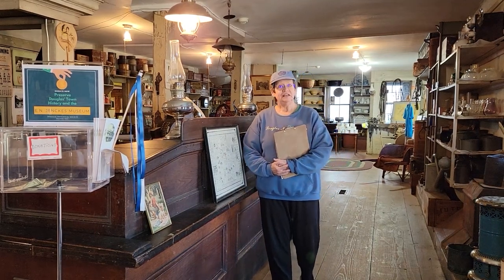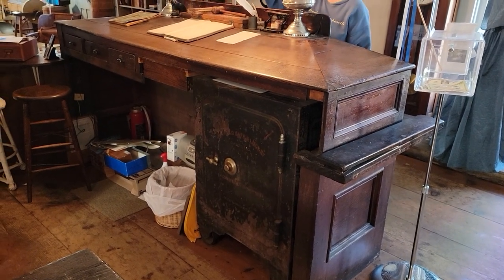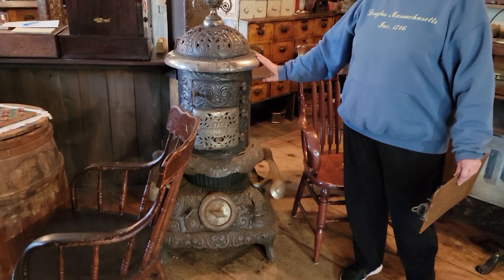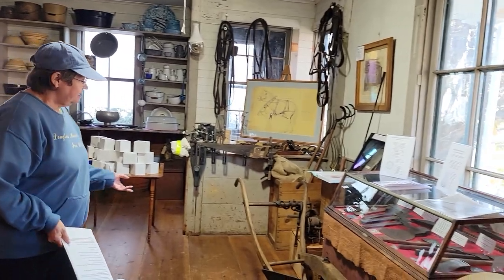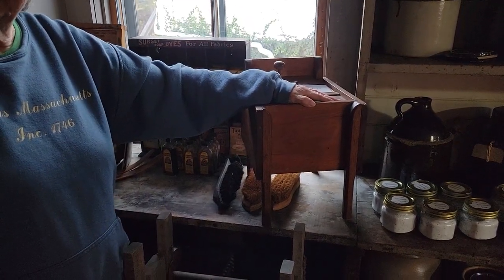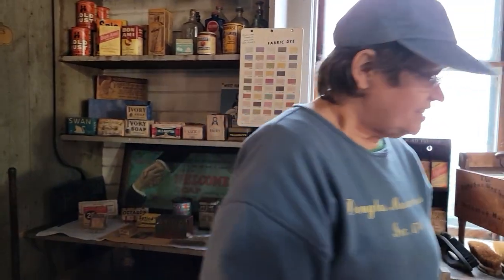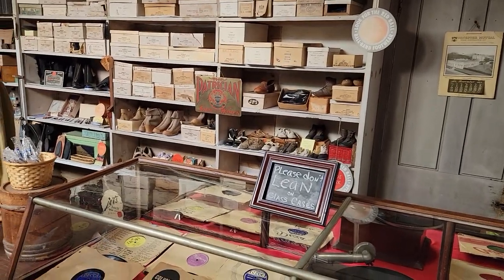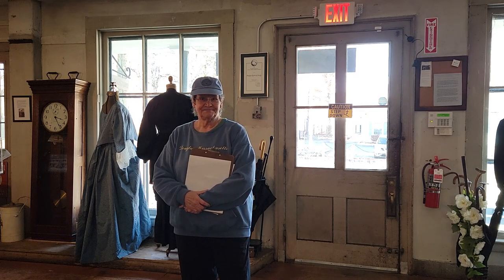Tour of the E. N. Jenckes Historic General Store by Jean Dwinnell of the Douglas Historical Society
This wonderful tour was provided by Jean Dwinnell at the E. N. Jenckes historic general store museum in Douglas, Massachusetts. The Jenckes store was founded in the early 1800s and is now preserved as a snapshot in time showing what a store of that era would look like.

The BVAA also has these videos showcasing the E. N. Jenckes museum:

Jill Pottle oil painting workshop done within the museum -

For a ten-minute video walkthrough of the E. N. Jenckes Museum, to see its vast collection of antiques in all categories:

We have two separate slideshows of photographs from this store. You can use any image in either set as a base for paintings, sketches, drawings, and other art:

This store is jam-packed with a wealth of amazing antiques. There are dolls, shoes, fans, dresses, pottery, tools, Civil War items, and much, much more. The museum is wholly FREE to visit! It's located right on Main Street in downtown Douglas.

Thank you to Jean Dwinnell, the Douglas Cultural Council and Massachusetts Cultural Council for supporting this project. Be sure to visit Douglas and enjoy all it has to offer!